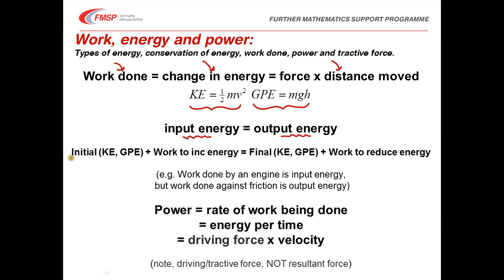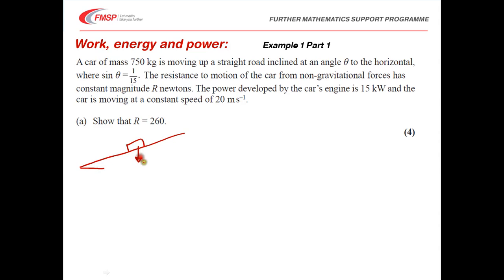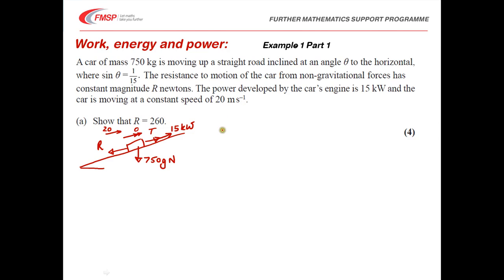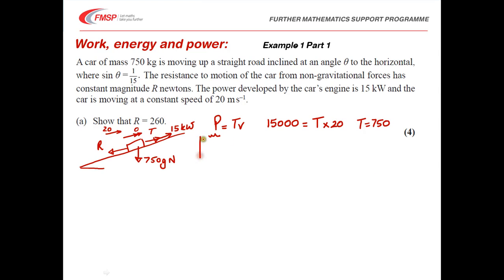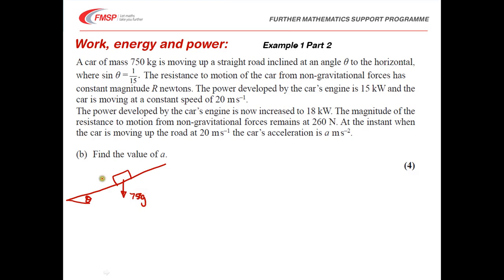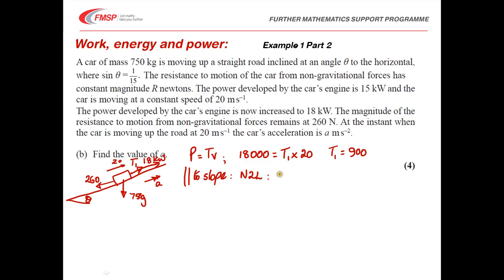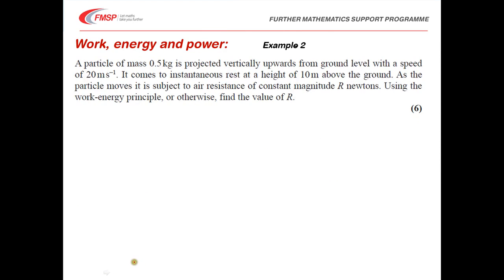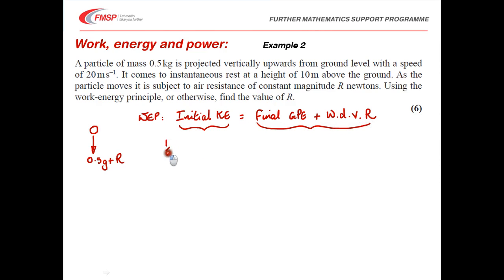FMSP Revision Video: Edexcel M2 - Work, Energy and Power